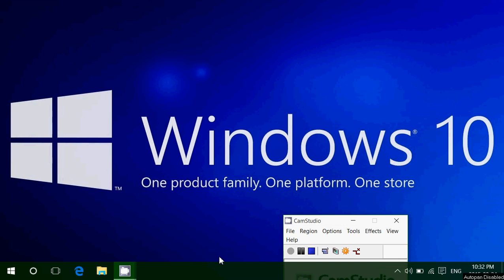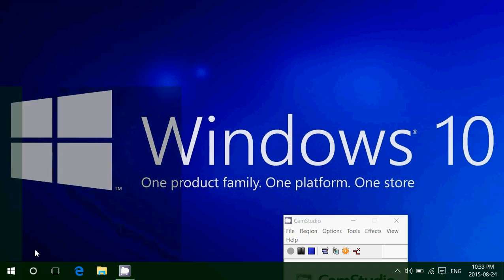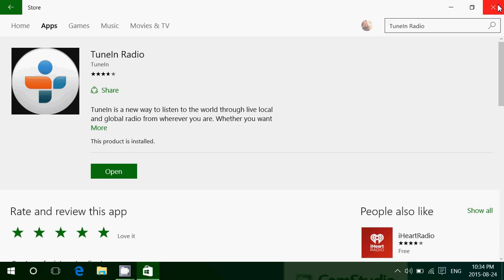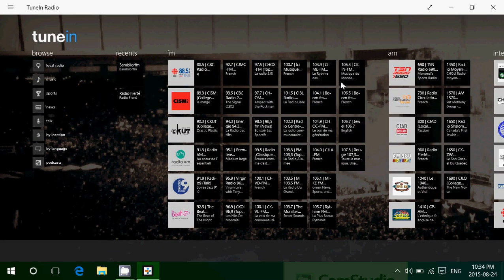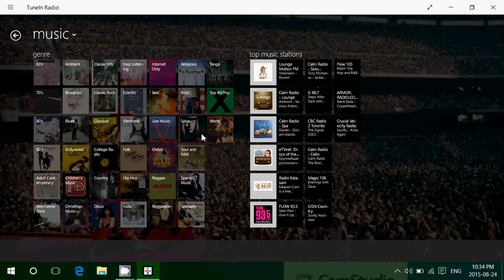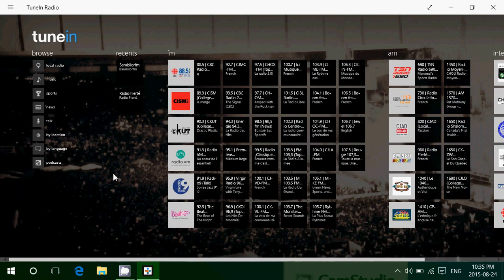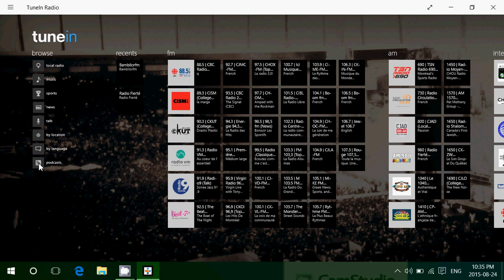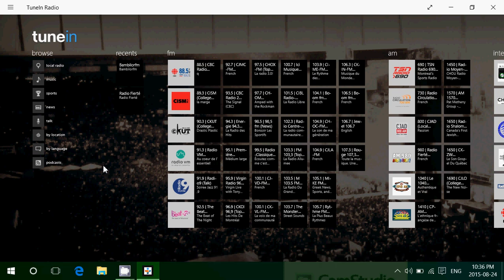Windows 10 app look and review Tunein radio app for radio and music streams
Great app for streaming radio stations and music on the web Tunein is available in the Windows 10 store